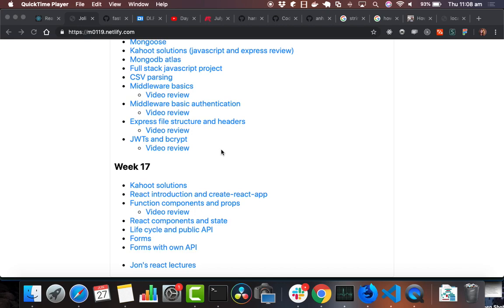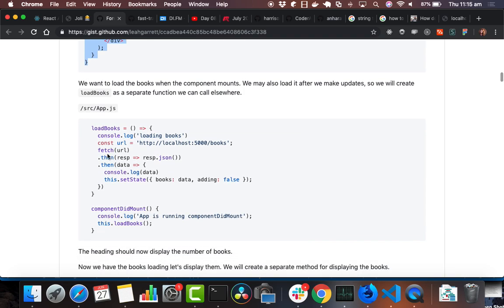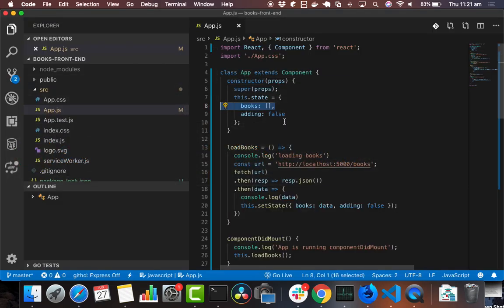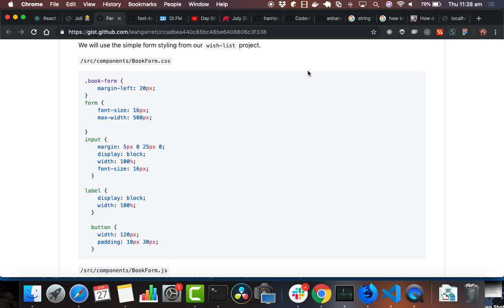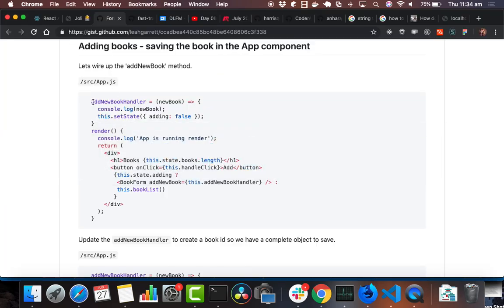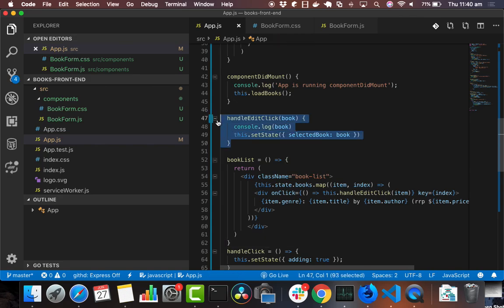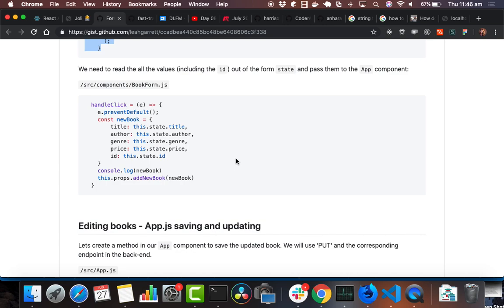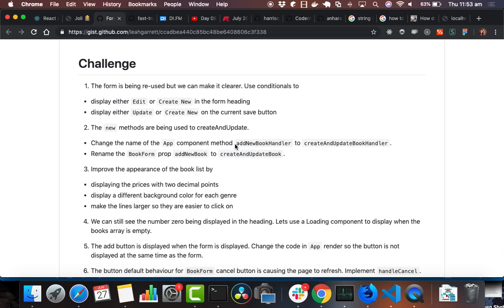MERN Stack - Forms and own api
This tutorial is a step-by-step guide to building a basic MERN stack (MongoDB, Express.js, React, Node.js) CRUD (Create, Read, Update) application for managing books, emphasizing frontend interactions with a backend API using React class components.

This is a recording was made in 2019 in front of students and contains student interaction.

Key takeaways include:

Full-stack setup: Separate instructions for setting up a Node.js backend and a React frontend.

React Class Components: Demonstrates using React class components, state, and componentDidMount for data fetching.

API Interaction: Shows how to perform GET (read), POST (create), and PUT (update) requests using fetch to interact with the backend API.

Form Reusability: Illustrates the common pattern of re-using a single React form component for both adding new data and editing existing data.